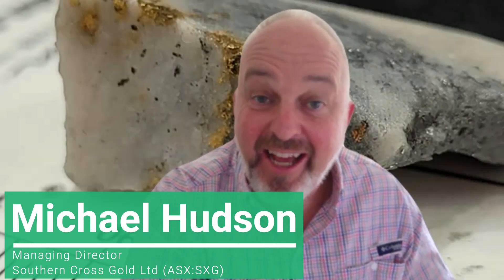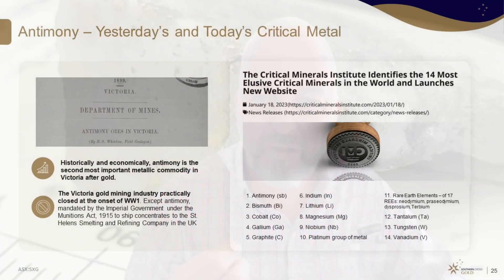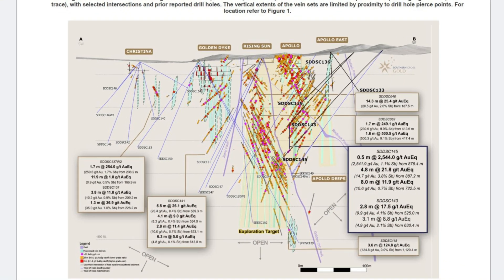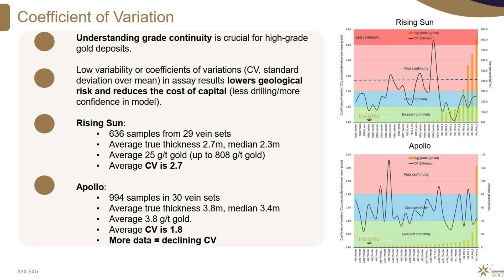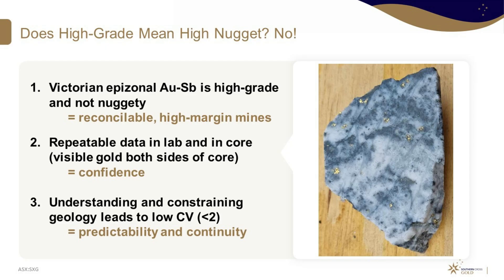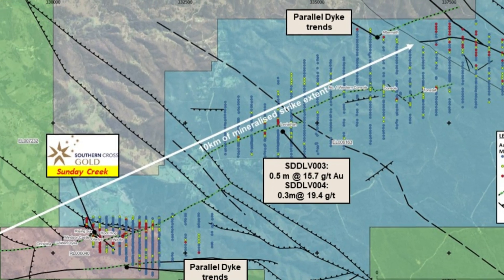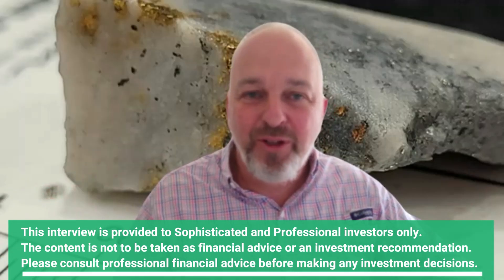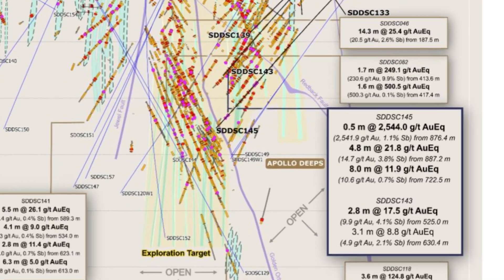186M @ 8.8 g/t GOLD (UNCUT) TRAVERSING 8 HIGHGRADE VEINS IN DOWN DIP EXTENSION AT SUNDAY CREEK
SXG DISCOVERS 186 METRES @ 8.8 g/t GOLD (UNCUT) TRAVERSING 8 HIGHGRADE VEINS IN DOWN DIP EXTENSION AT SUNDAY CREEK

Including 0.5 metres @ 2,541.9 g/t Gold

Melbourne, Australia — Southern Cross Gold Ltd (“SXG” or the “Company”) (ASX:SXG) announces results from five drill holes from the Apollo prospect, with yet another significant discovery of 186 m @ 8.8 g/t Au* (“gold”) including 0.5 m @ 2,541.9 g/t Au at its 100%-owned Sunday Creek Gold-Antimony Project in Victoria. At Apollo, as for the adjacent Rising Sun mineralisation, grades are increasing at depth.

High Level Takeaway:

Sunday Creek Latest Results Setting New Records and Validating Growth Potential

The latest drill results continue to reinforce Sunday Creek as one of the best gold-antimony discoveries globally, with a globally leading drill hit rate (fifty greater than 100 g/t AuEq x m from 152 holes for 67,623 m drilled). Discovery hole number SDDSC145 delivered exceptional gold grades, including:

• 2,541.9 g/t Au over 0.5 metres, representing the third-highest composite intercept in the project's history
o 4,880.0 g/t Au over 0.3 metres within this interval, being the highest-grade assay at Apollo and second highest across the entire project
• A broader mineralized zone of 8.8 g/t Au over 186 metres* (uncut), traversing 8 distinct high-grade vein sets

These intersections rank among the most impressive gold intercepts reported globally in recent years and are typical of the geology in the region, where spectacular high-grade gold is found at depth.

The systematic approach of testing the extensions of the deposit to depth has identified eight distinct mineralised vein-sets within SDDSC145. These vein-sets are like a "Golden Ladder" structure where the main host (100 m to 200 m wide) extends between the side rails deep into the earth, with multiple crosscutting vein sets that host the gold forming the rungs. These rungs are characterised by high-grade intercepts ranging from 20 g/t to over 7,330 g/t Au mineralisation with at least 67 defined to date.

Approximately 20% of Sunday Creek's in-situ recoverable value is from antimony. Sunday Creek is on track to become one of the most significant antimony projects in the Western world. China last week ratcheted up further supply pressure, imposing an outright ban on exports of antimony to the United States. This positions the project as one of the few significant future antimony sources in the Western world at a time when defence supply chains face mounting pressure sourcing antimony and other critical metals.

Further drill results from the fourteen holes being processed at the laboratory will be soon released. SXG has one of the largest exploration drill programs globally with five rigs (moving to six shortly) drilling with 60,000 m planned by Q3 2025.

The combination of a globally significant discovery with exceptional gold grades and strategic antimony content, in a tier-one jurisdiction an hour by road from Melbourne, suggests that the next 12 months of SXG’s systematic exploration and pre-developments plans will prove transformative.

Please refer to the ASX release dated 9 December 2024, which can be found for full information including also the Gold Equivalent Calculation and Competent Person Statement and Contact person information.